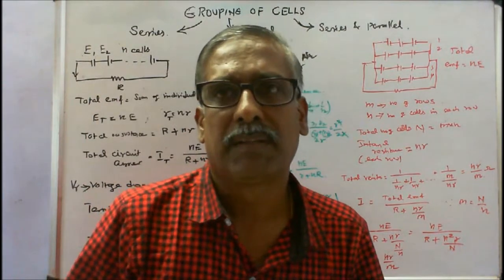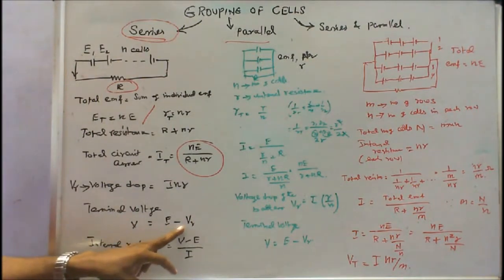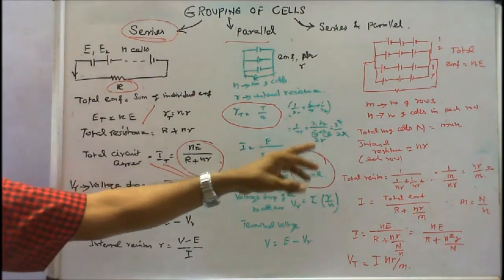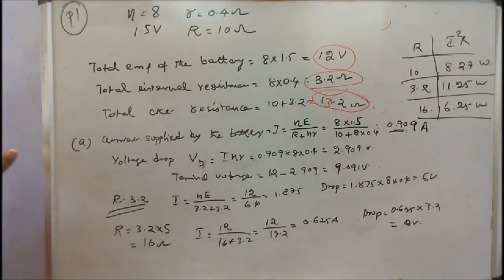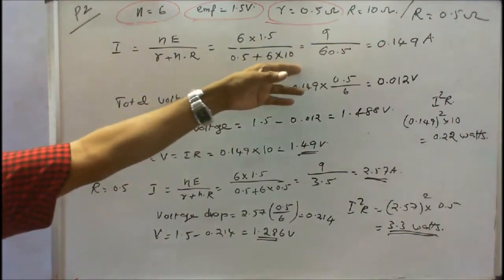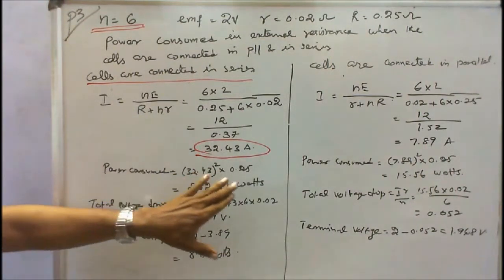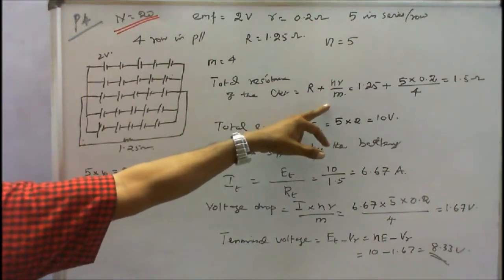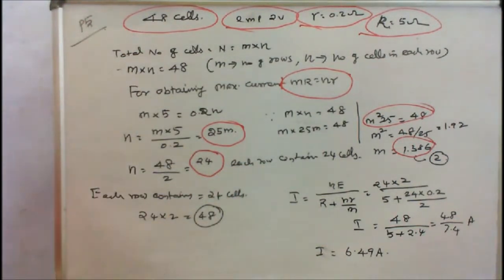BASICS OF ELECTRICAL ENGINEERING - PART - 17 - GROUPING OF CELLS & WORKED EXAMPLES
Inventor of Lead acid battery - WILHELM JOSEF SINSTEDEN – GERMAN PHYSICIST

Inventor of lead acid battery (rechargeable) - GASTON PLANTÉ – FRENCH PHYSICIST

ELECTRO-MOTIVE FORCE (e.m.f) is the total voltage developed by cell or the battery across its terminals of open-circuit.

TERMINAL POTENTIAL of a cell or a battery is the potential difference across its terminals when the current is being drawn them it. It is always less than the e.m.f.

INTERNAL RESISTANCE (r) – The entire resistance encountered by a current as it flows through a cell from the negative terminal to the positive terminal is known as internal resistance. [Electrodes, contact surface between the electrodes and electrolyte]
The internal resistance of cell is assumed to be constant irrespective of load current delivered by the cell.

CELLS ARE CONNECTED IN SERIES – when the load voltage is higher than that of a single cell but the load current does not exceed the discharge current of the cells.

CIRCUIT CURRENT I = n E / (n r + R)
Where n = number of cells, E = e.m.f of a cell, r = internal resistance of a cell and R = load resistance

TOTAL INTERNAL RESISTANCE = nr in ohms

VOLTAGE DROP DUE TO INTERNAL RESISTANCE Vr = I n r in volts.

TERMINAL VOLTAGE V = E – Vr in volts

If the value of load resistance is much greater than the internal resistance of the cell then I = n E/R. In this condition, more current can be obtained by increasing the number of cell connected in series.

PROBLEM – 01 – A battery consists of eight cells each having an e.m.f of 1.5V and internal resistance of 0.4 ohms joined in series. If this battery supplies to a 10 ohms. Calculate the total circuit current by the battery and potential drop across the battery terminals.
ANSWERS – Total circuit current I = 0.909 amps., Total voltage drop = 2.909 volts and Terminal voltage = 9.091 volts.

CELLS ARE CONNECTED IN PARALLEL
PARALLEL connection is adopted when the voltage of the load is equal to the e.m.f of a single cell.

CIRCUIT CURRENT I = E /(r/n) + R) = n E/(r +n R)

TOTAL INTERNAL RESISTANCE = r/n in ohms

VOLTAGE DROP DUE TO INTERNAL RESISTANCE Vr = I (r/n) in volts.

PROBLEM – 02 – Six cells of 1.5V e.m.f and 0.5 ohm internal resistance each are connected in parallel. The resistance of load resistor is 10 ohms. Calculate the circuit current, voltage drop and terminal voltage.
ANSWERS – Circuit current = 0.149 amps. Voltage drop = 0.012 volts and terminal voltage = 1.488 volts

SERIES-PARALLEL connection is adopted when the voltage and current of the load exceed the e.m.f and discharge current of a single cell.

CIRCUIT CURRENT = nE/[(n^2r/N) +R]
Where N = no of cells in a row, E = e.m.f of a cell, m = number of rows, r = internal resistance of a cell and R = load resistance

TOTAL INTERNAL RESISTANCE = nr/m in ohms

VOLTAGE DROP DUE TO INTERNAL RESISTANCE Vr = I (nr/m) in volts.

PROBLEM – 03 – A battery comprises of 6 cells, each with an e.m.f of 2 volts and internal resistance of 0.02 ohms. Calculate the power consumed in an external circuit of resistance of 0.25 ohms when the cells are connected in (i) all are in series and (ii) all are in parallel.
ANSWERS – Power consumed in series connection = 262.93 watts and Power consumed in parallel connection = 15.56 watts

PROBLEM – 04 – A battery consists of 20 cells each of e.m.f. 2 volts and internal resistance 0.2 ohms connected in five per row, four rows in parallel. If this battery is connected to an external resistance of 1.25 ohms how much current will it supply? Find the voltage drop and terminal voltage.
ANSWERS – Current supplied by the battery = 6.67 amps. Voltage drop = 1.67 volts and
Terminal voltage = 8.33 volts.

PROBLEM – 05 – A battery is made from 48 cells each of 2 volts e.m.f. and 0.2 ohm internal resistance. A resistance of 5 ohm is externally connected to the battery. How should the cells can be arranged in order to obtain maximum current in the circuit? Find the value of maximum current.
ANSWERS – No. of rows = 2, cell in each row = 12 and Total circuit current = 6.49 amps.